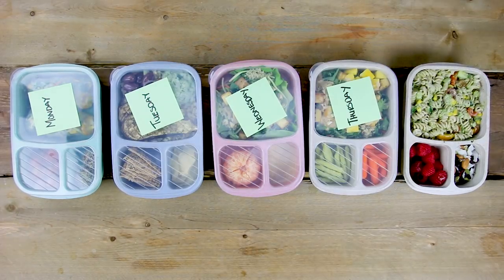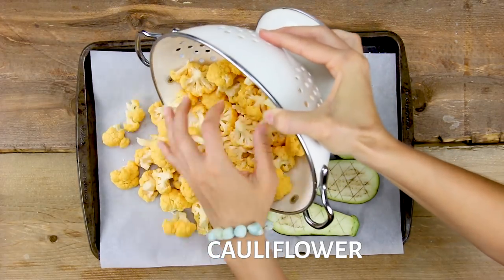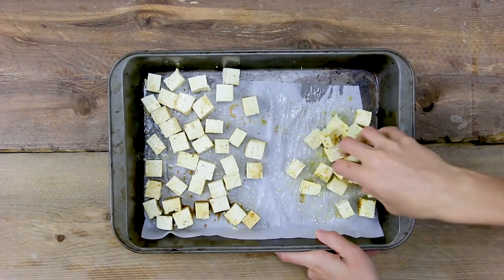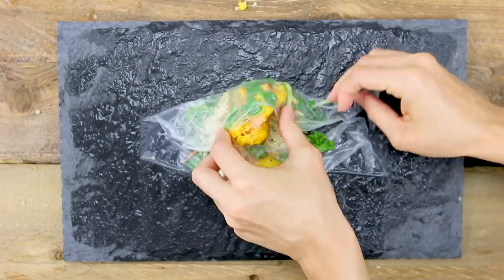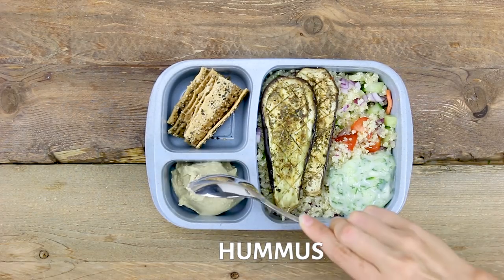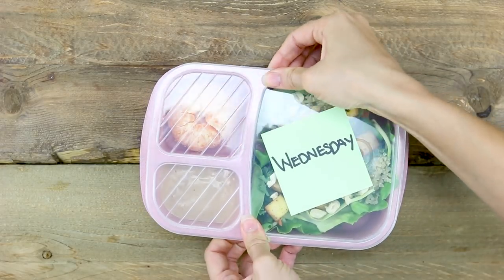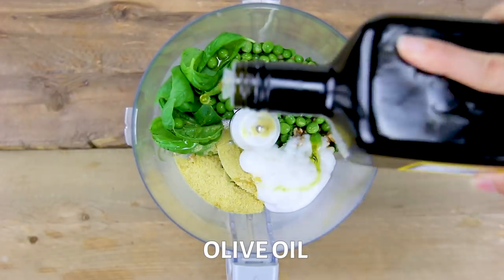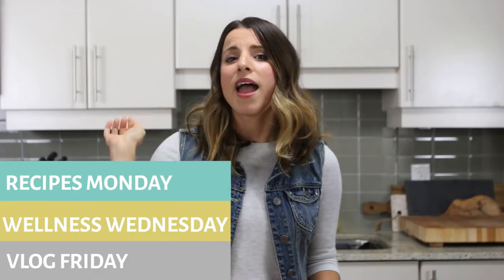5 EASY BENTO BOX LUNCHES FOR BACK TO SCHOOL | 5 WAYS 5 DAYS MEAL PREP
This video is in partnership with Silk and part of a meal prep series called 5 Ways 5 Ways were myself and 4 other foodie YouTubers create 5 different recipes for Breakfast, Snack, Lunch, Dinner and Dessert so that's 25 different recipes in total!

Today on HealthNut Nutrition were making 5 back to school bento box lunches 5 ways!  Perfect for your back to school meal prep to get you through the week Monday till Friday.

PRODUCTS USED:
Food processor
Wooden saltbox
CAMERA EQUIPMENT:
CANON 70D
50 mm LENS
Manfrotto Video Tripod
Manfrotto Vlog Tripod
Rode Lav Microphone

SNAPCHAT urhealthnut
FACEBOOK urhealthnut
PINTEREST urhealthnut